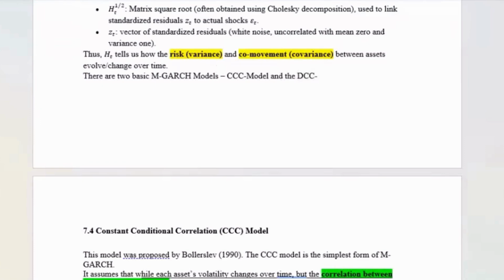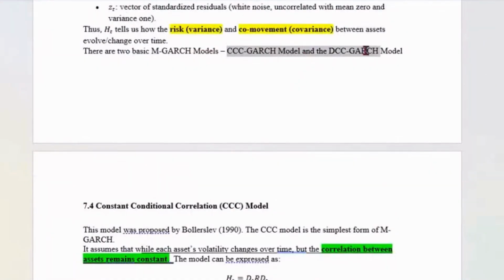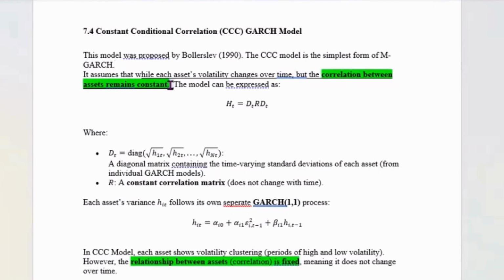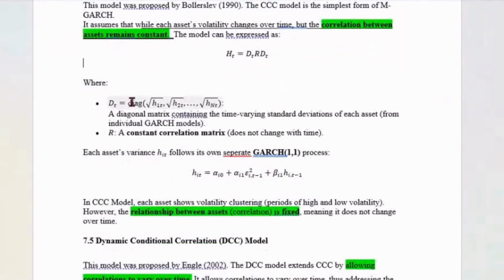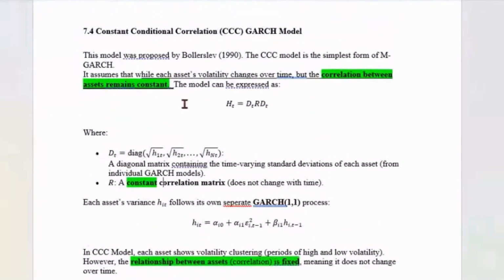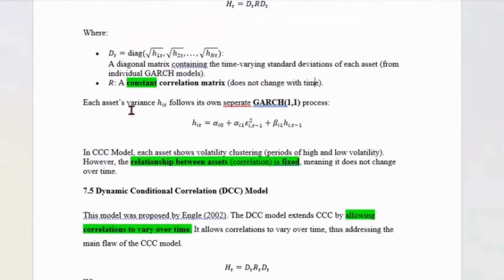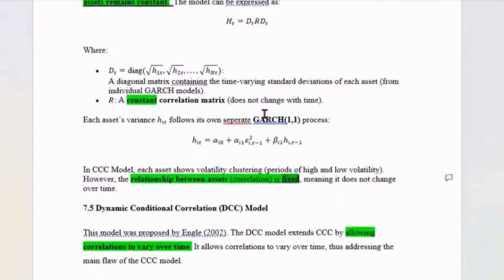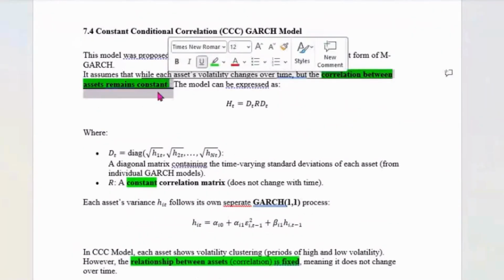Constant Conditional Correlational (CCC) Model Theory Explained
This video is a tutorial on Constant Conditional Correlational (CCC) Model Theory Explained || GARCH Stationarity in Stata Stata commmand in loading and exploring data in Stata
0:00
1:55
2:50
Difference between ARCH GARCH OLS Models and Simultaneous